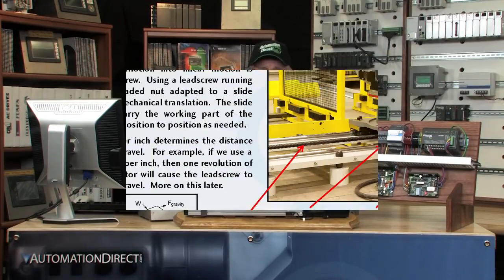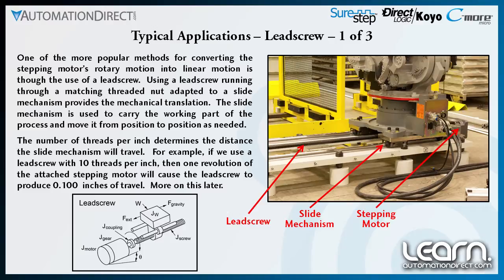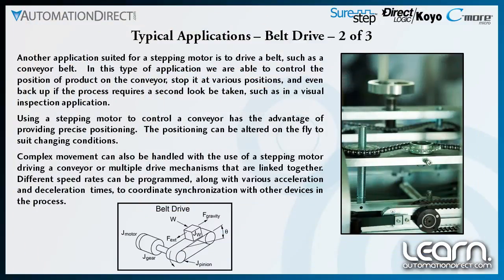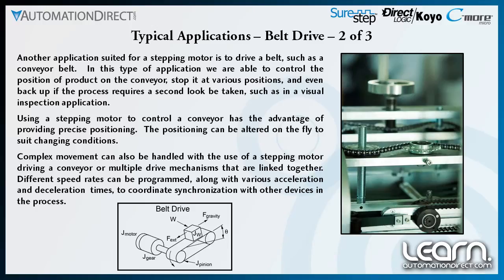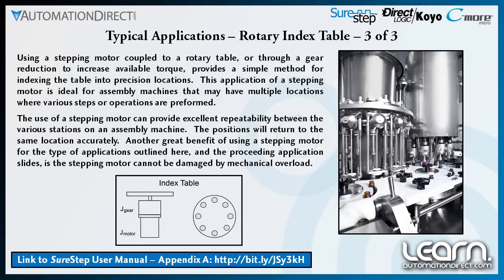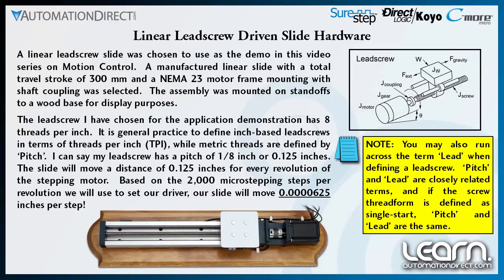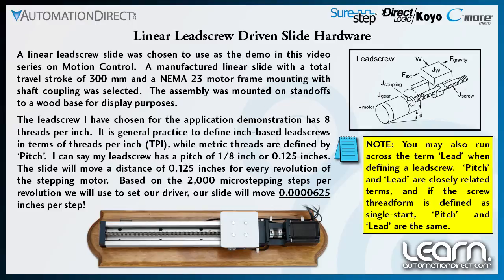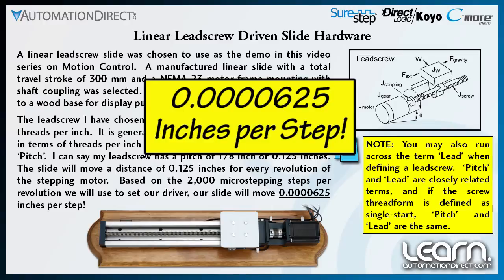DirectLOGIC Motion Control: Position of a Part on a Conveyor (Part 3 of 8) from AutomationDirect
Part 3 of 8, In this video I will cover some of the typical Motion Control applications that are used with stepping systems, and then explain the hardware for the linear slide application I am using for the video series demonstration.

**Take-away PDF and three application software projects can be found below.